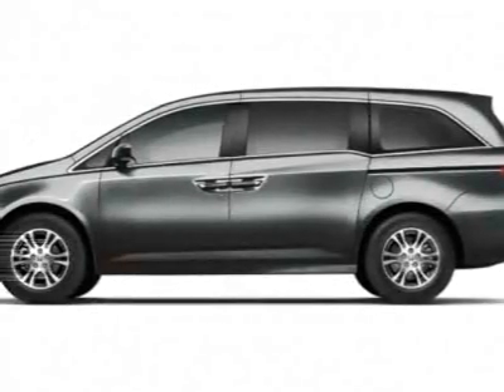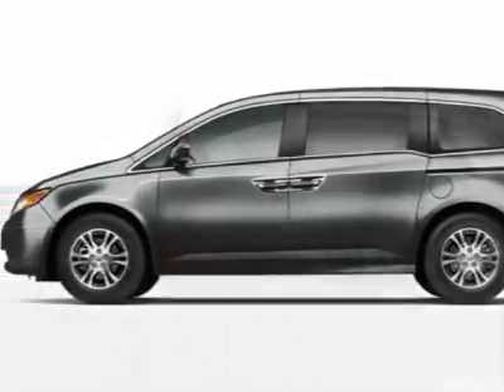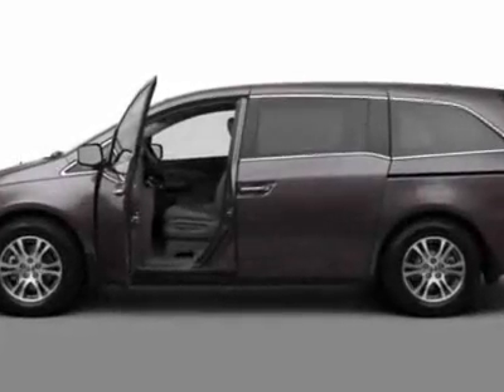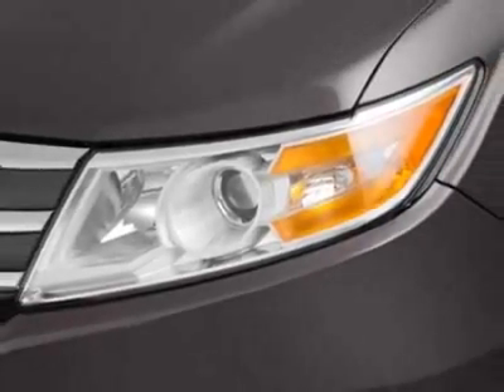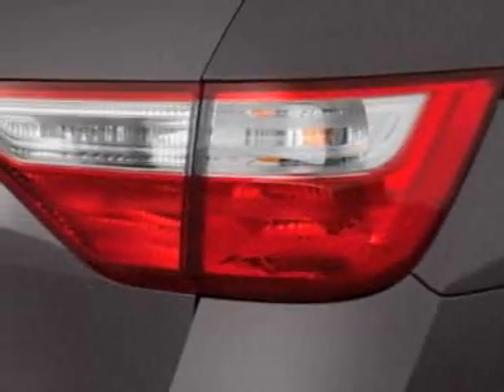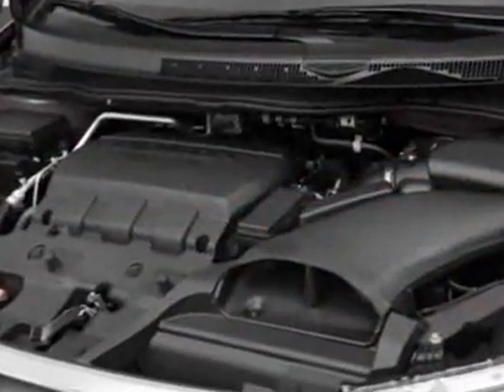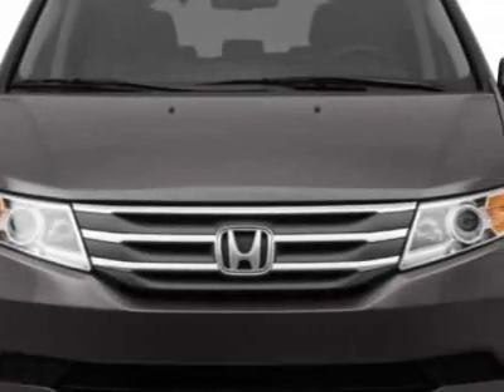2012 Honda Odyssey EX-L with DVD Rear Entertainment System Van - Danbury, CT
Honda of Danbury, Danbury, CT - Honda Odyssey EX-L